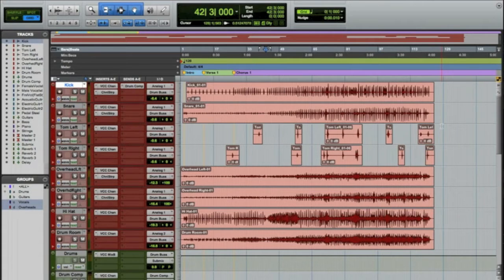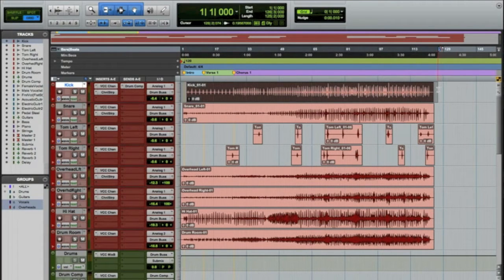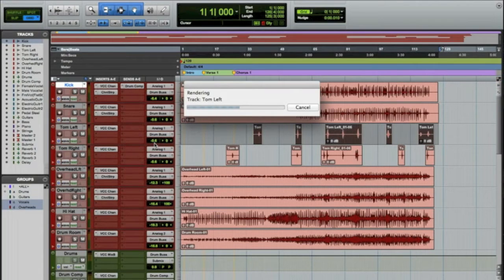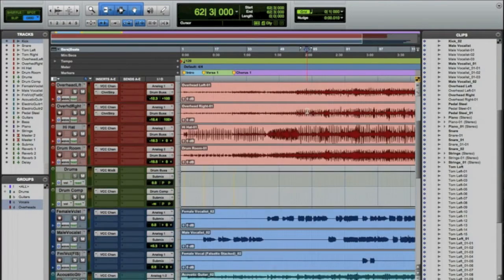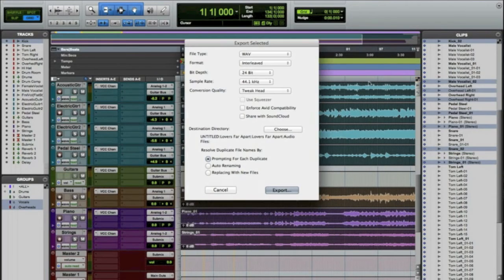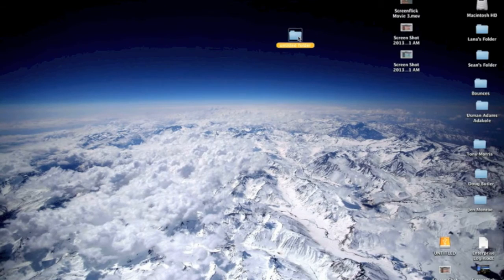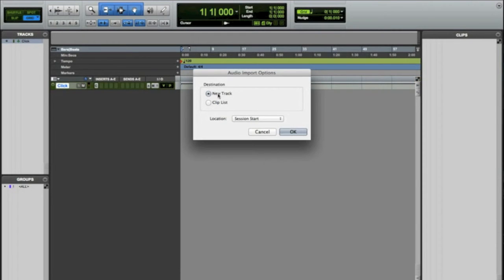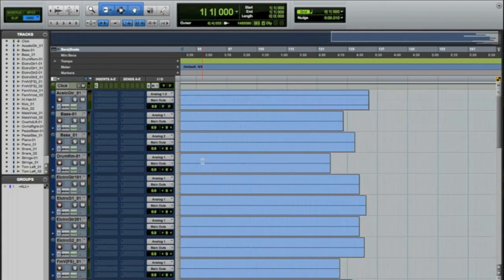Consolidating Audio in Pro Tools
theglobalguitarist Learn how to properly prepare and export your audio to be sent off for mixing.

Sean Hebert
The Global Guitarist Audio Productions